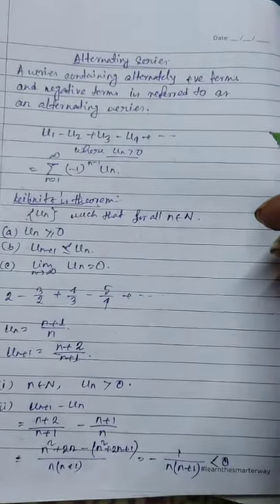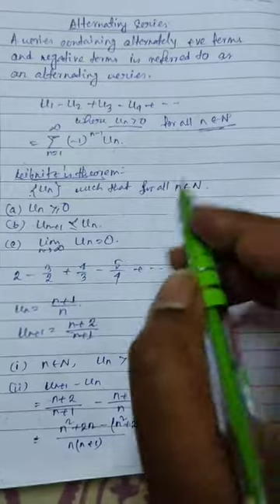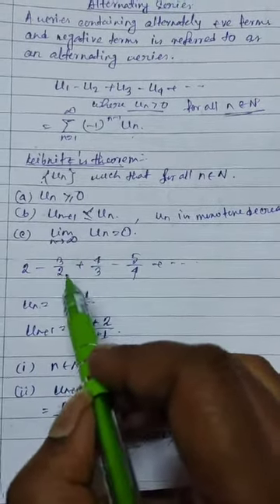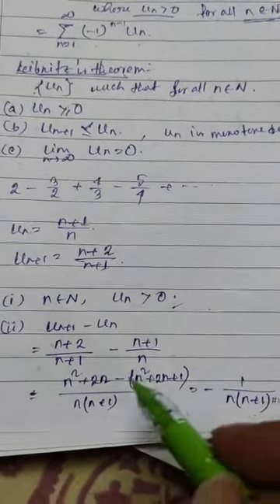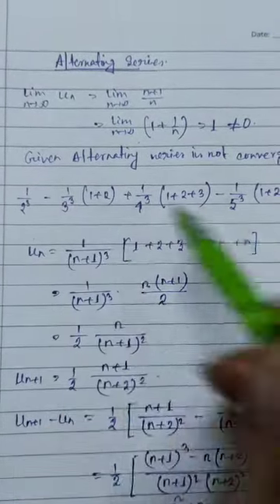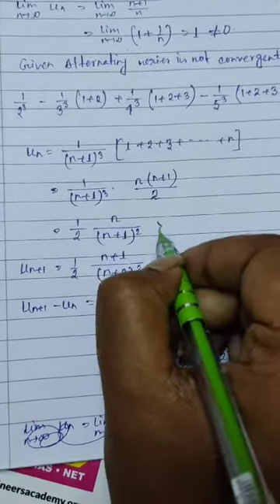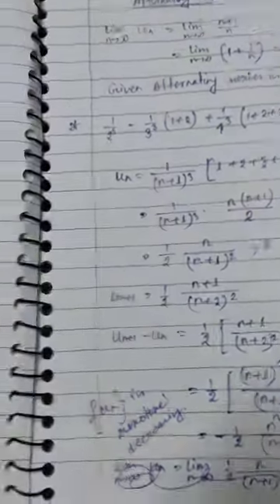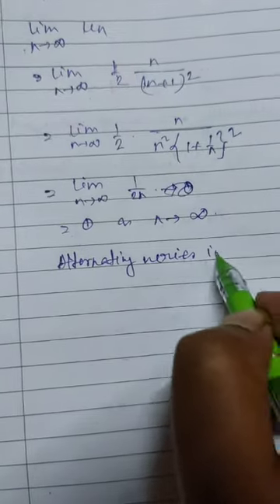alternating series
engineering mathematics